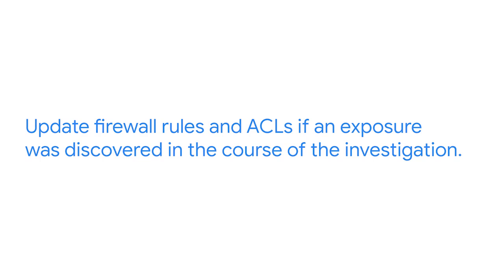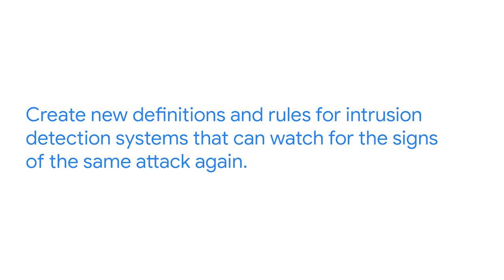03 incident response and recovery